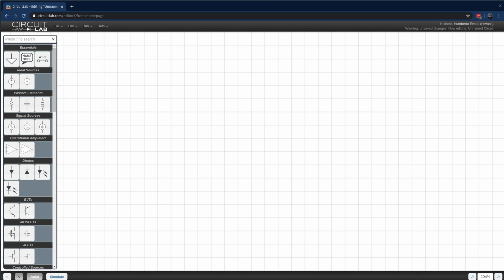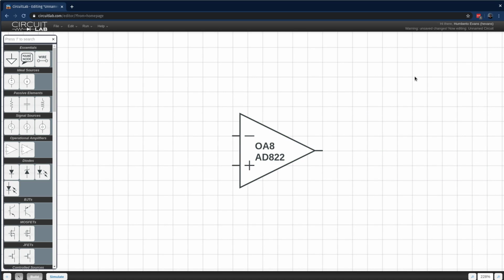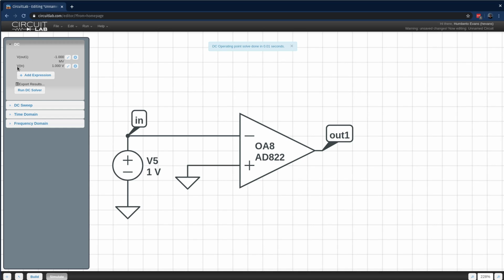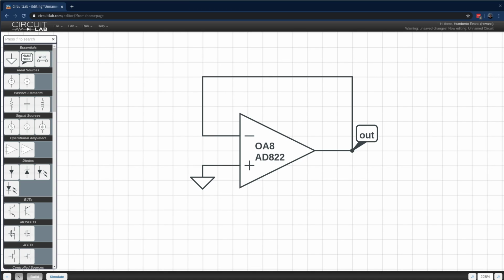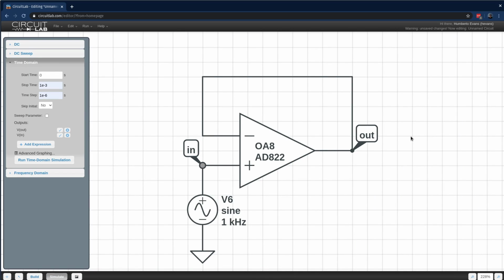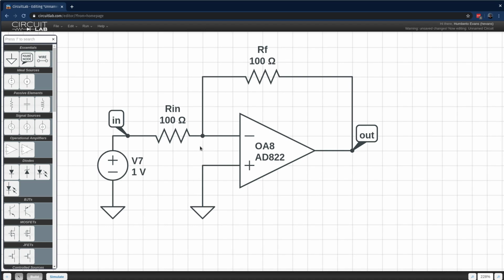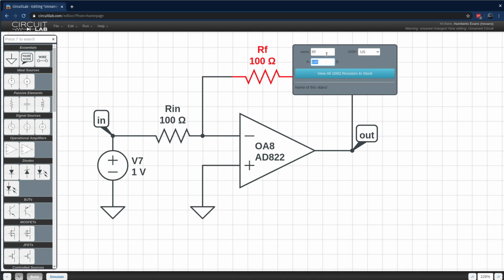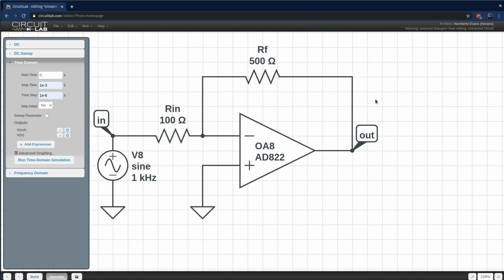Inverting Amplifier - Op-Amp Circuits (Gain, Resistors, Negative Feedback, Build and Simulate)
How does negative feedback work? How do we choose the right resistors to set the gain of our op-amp inverting amplifier?

In this video we build and simulate in an inverting amplifier using an op-amp and other passive elements. We go over a few key concepts of an op-amps, introduce negative feedback, and  build out a circuit that allows you to choose a specific gain for your inverting amplifier.

Transcript:
So I'm going to open up my CircuitLab editor here, and find the operational amplifier section, and I'm gonna drop this op amp onto my circuit. Op amps have lots of super cool properties, but I'm going to be using two big ones.

First, an op amp takes the difference of the two input voltages, and multiples that difference by a really really high number at the output voltage. This multiplication factor is the open loop gain of an op amp. We can see it here in the properties, it's the A_OL number, notice how all the device models have a different number, but the important thing is that number is a super high number, look em they're all in the hundreds of thousands or millions.

The other property is that no current (in reality very very little current) flows into or out of either of the input terminals. This will be important later.

The opamp models CircuitLab model the real devices based on the numbers in their datasheets. An "ideal" op amp which you may run into a problem set just has these properties maximally true, so the open loop gain is infinite and the input currents are actually 0.

Lets see these two properties in our simulation. [Show open loop gain in CircuitLab editor]

Ok so that's neat but not that useful because I want to be able to control this gain, just having an arbitrarily large number out here isn't helpful. So the first neat trick I'm going to use is negative feedback.

I'm gonna grab the output terminal and let's reason about what happens when I connect it directly to the minus input terminal. In this configuration, if something like a bit of noise in the universe was to make this voltage go up at the non inverting terminal, the output goes up, and the inverting input goes up, which makes the output go down. That output going down is fighting the original change.. And it balances out when there’s no difference between the two input terminals.

In this configuration, with negative feedback the op amp works to subtract any difference between the two input terminals. Meaning the inverting terminal will follow the non inverting terminal.  We made a follower circuit!

So we are not there yet, let's introduce one more thing. I'm going to add a voltage source here, and two resistors. And I'm gonna call this one Rf, and this one Rin. Lets reason about this circuit. What is our output? We know in this configuration the difference between these two terminals is 0. The only way it can do that is by changing its output voltage and then measuring the two inputs again. We also know that no current can flow into or out of our input terminals.  So I put a signal voltage here of 1, and if the op amp is forcing this to be 0, then our trusty friend V=IR says there is current flowing through this resistor, the other rule of the op amp says that current can't go into this terminal, so it has to go through this other resistor Rf. Again our trusty friend says if there is an IR there has to be voltage drop, and since it's the same I and R I think this voltage at out2 is going to be -1, and by golly it is.

So what if I make this Rf twice as large. Same input V, same Rin, so this current is the same, but now r is twice as much. Again V=IR so twice as much R and same I means twice as much Vout. Is it? Yes it is bloody exciting.

This means that just by changing the ratio of these resistors I can manipulate this circuit to have an arbitrary gain at its output!

You can find a link to this Circuit in the description of this video, you can open it up, change it and simulate it yourself to see what happens.